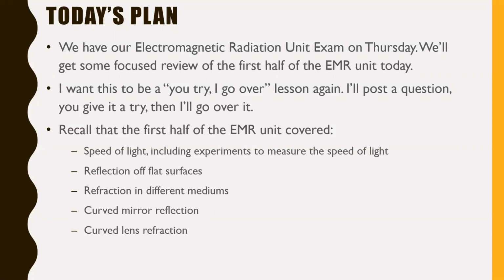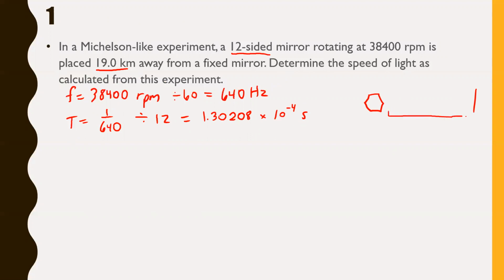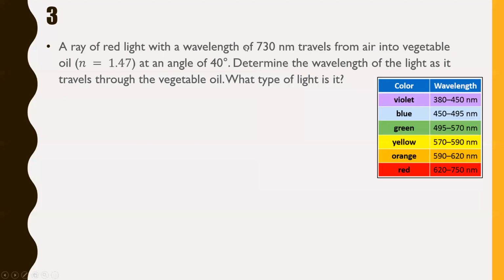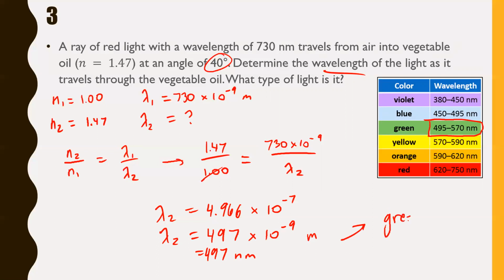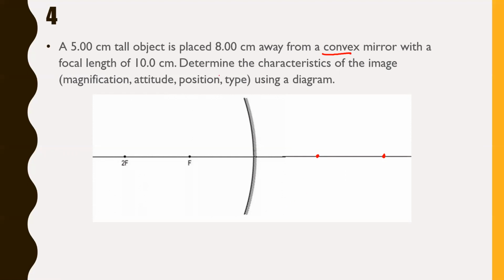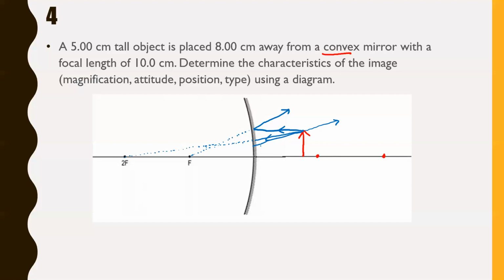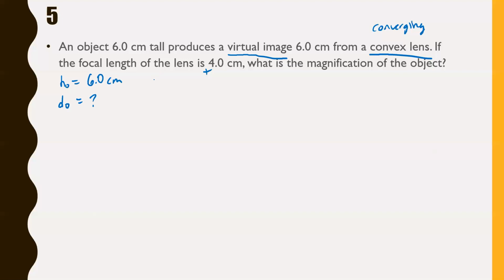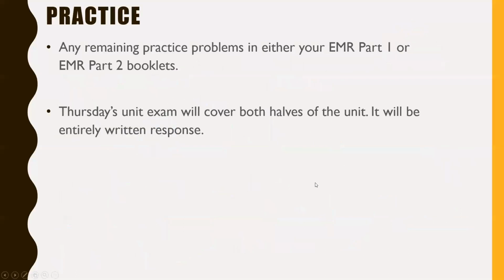Physics 30 - EMR Part 1 Review